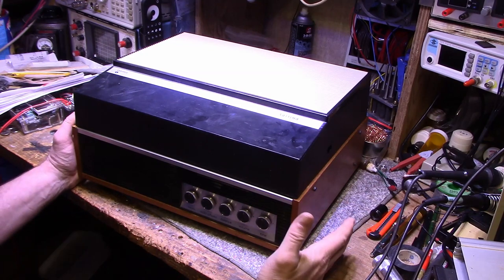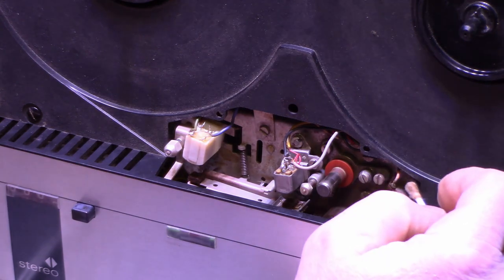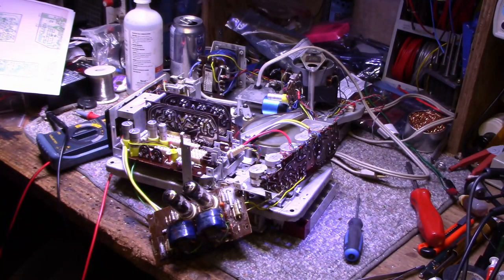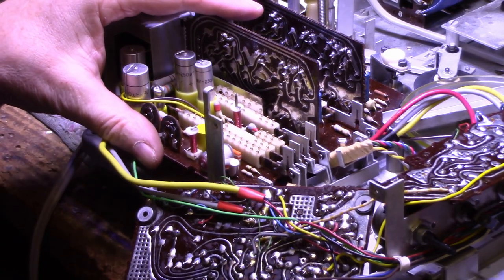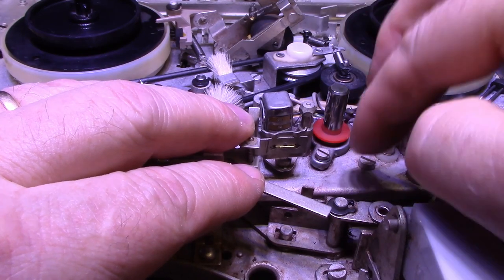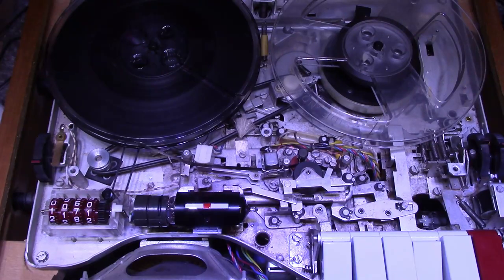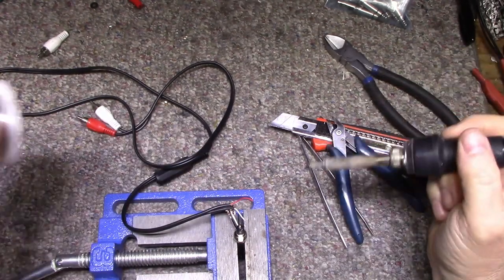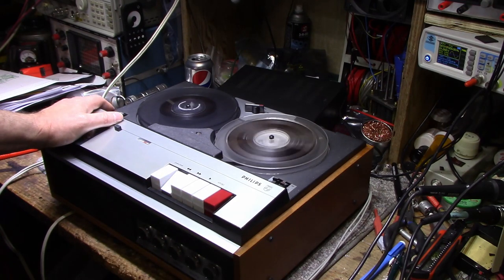Philips EL 3555 Open Reel Tape Recorder - Revival (Ep. 70)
A vintage tape machine from 1966 needs to be refreshed so it can be used today

You can also follow me on Odysee